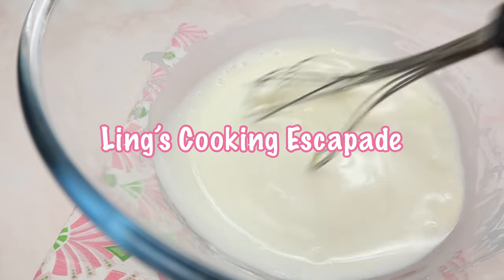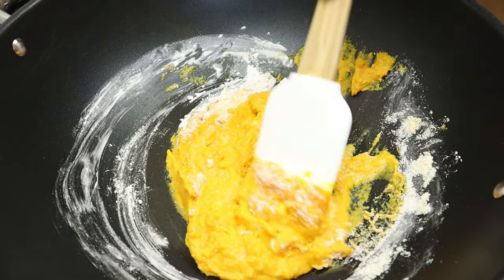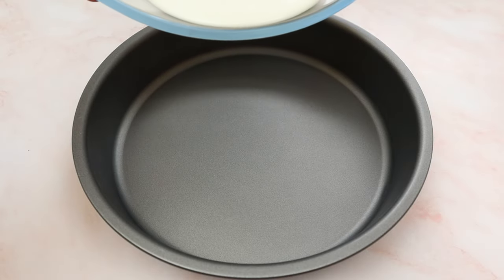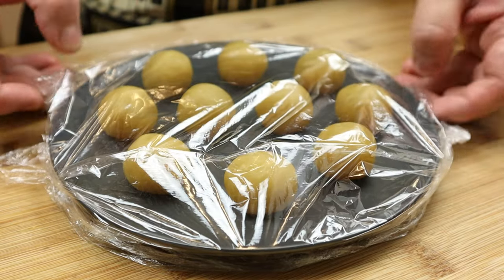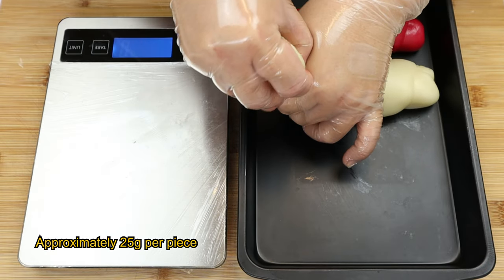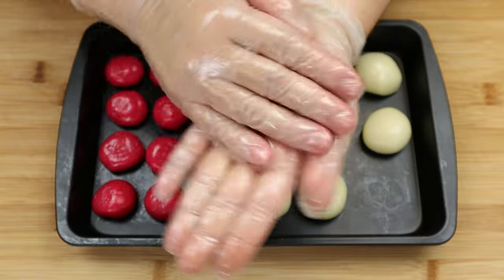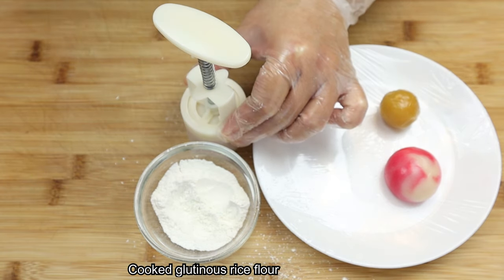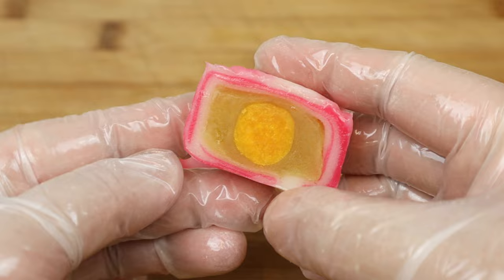Homemade Rose Marble Snowskin Mooncake with Chestnut Salted Egg Custard Filling | 玫瑰𣲙皮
Ingredients:

 Salted Egg Custard filling:
(200g, 5g each portion)
3nos    Cooked salted duck egg
30g      Custard powder
30g      Milk powder
25g      Sugar
1tsp     Salt
95g      Pumpkin purée
45g      Unsalted butter

Snowskin Dough:
(10nos Mooncake)
25g      Icing sugar
30g      Wheat starch
50g      Glutinous rice flour
50g      Rice flour
1/8tsp  Salt
2tsp     Rose water
25ml    Condensed milk
175ml  Milk
8ml      Rose syrup

Chestnut filling:
180g    Pre made Chestnut paste

Dusting:
Cooked Glutinous rice flour